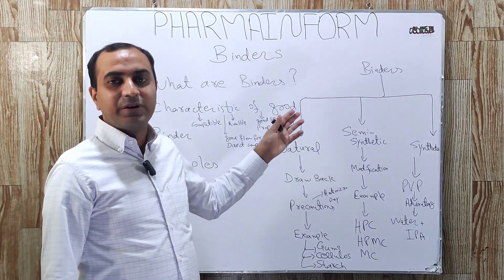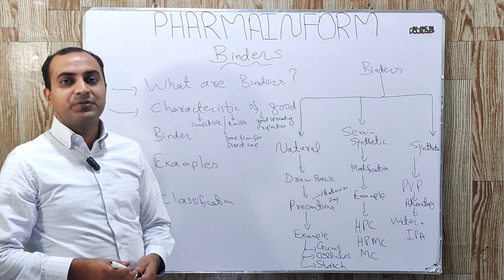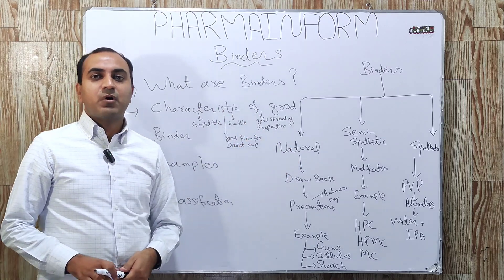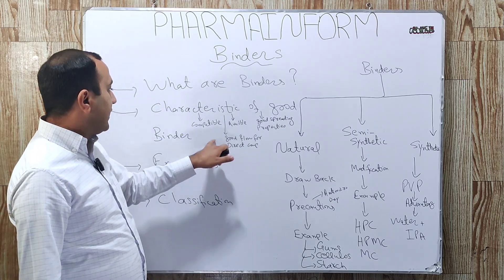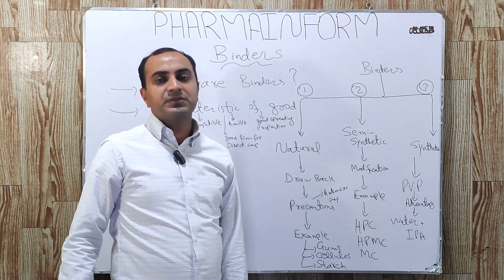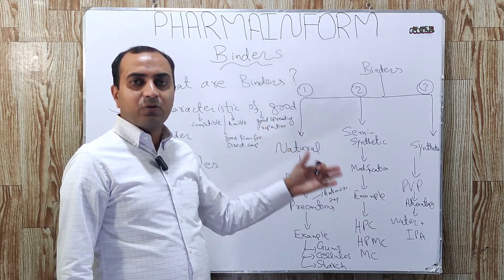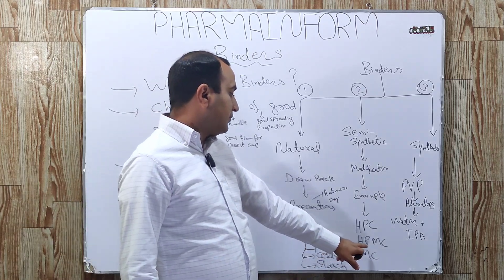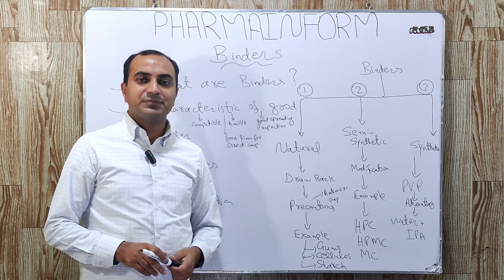Binders In Pharma | Classification Of Binders | Tablet Binders | Pharma Excipients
Binders are one of the most important class of excipients which are used in pharmaceutical industries for providing cohesiveness or binding properties to powders to form granules.A good binder must be compatible with other excipients & have no pharmacological effect.Binder are classified into following main 3 classes,

Natural Binders
Semisynthetic Binders
Synthetic Binders

One of the common drawbacks of natural Binders is their ability to promote microbial growth so antimicrobial preservatives are added into the formulation containing natural Binders.
Examples Of binders used in pharma for tablet,pill, capsules & dry suspension manufacturing are starch,gums, PVP & cellulose derivatives like HPMC or HPC